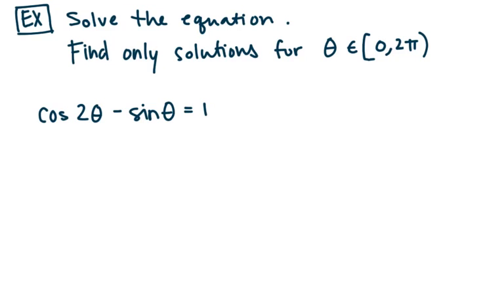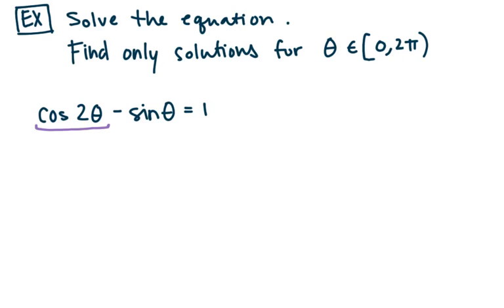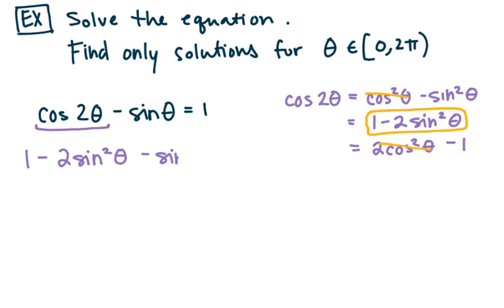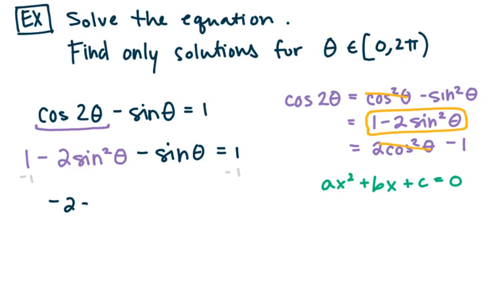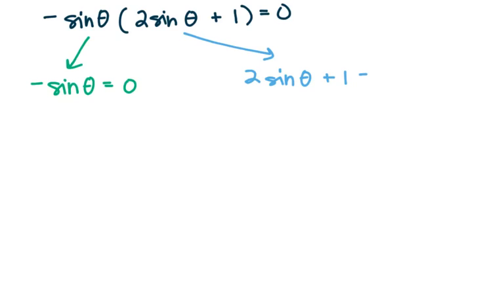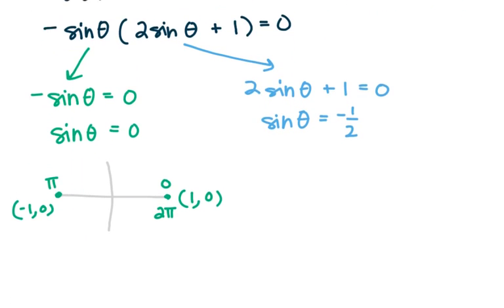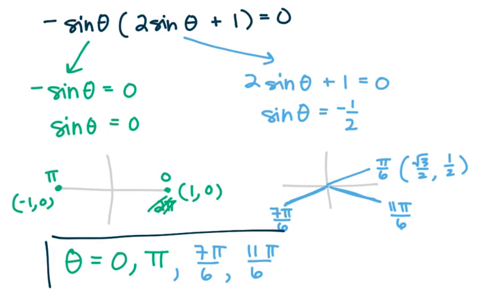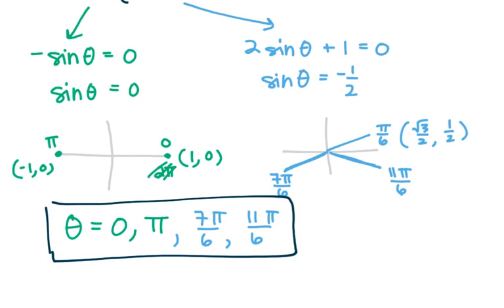172 7.5b Solving Trig Equations Using Substitution And Factoring